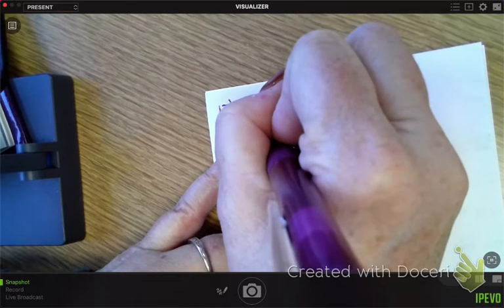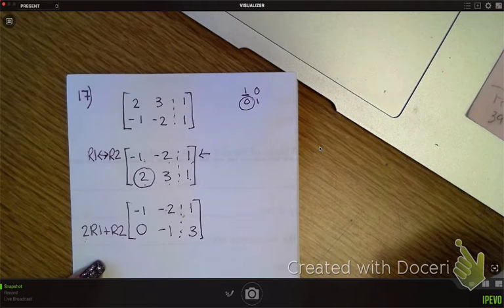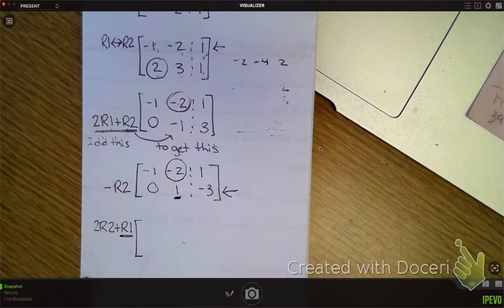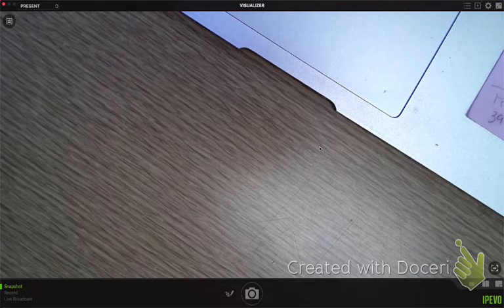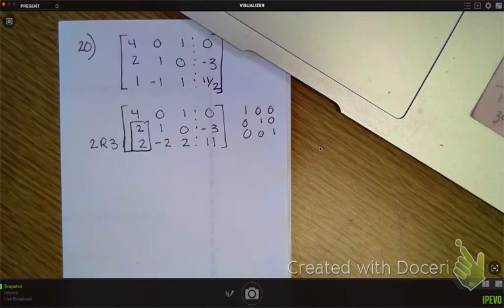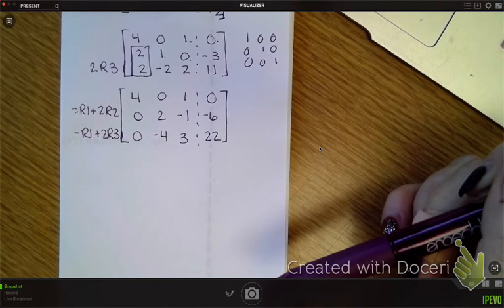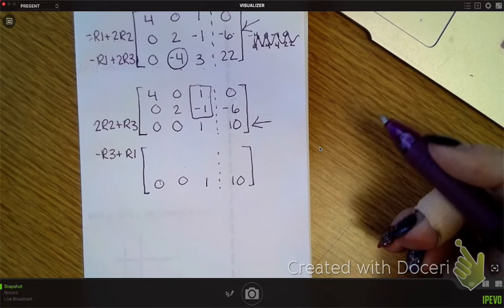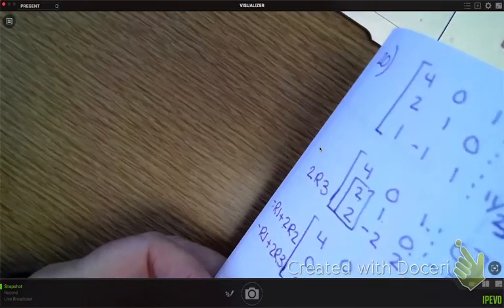A2 1.7 10/21/21